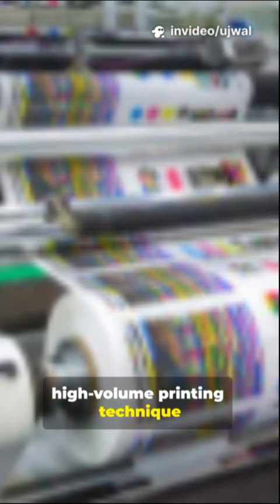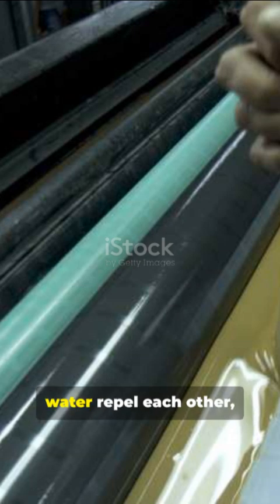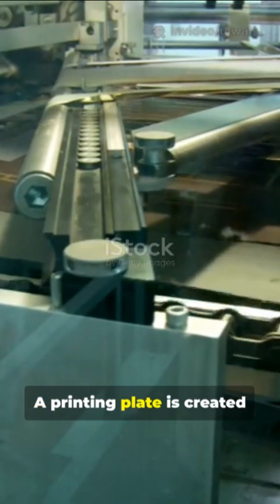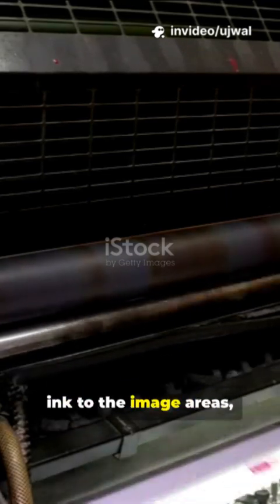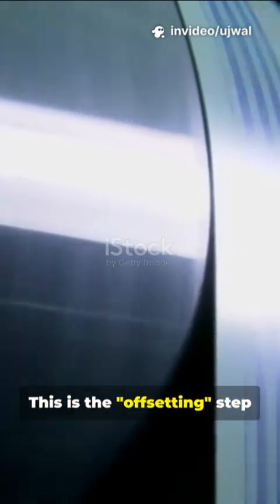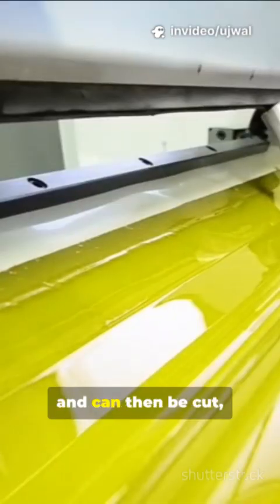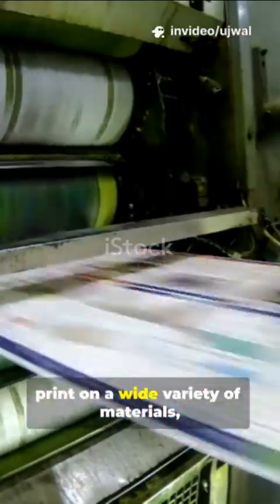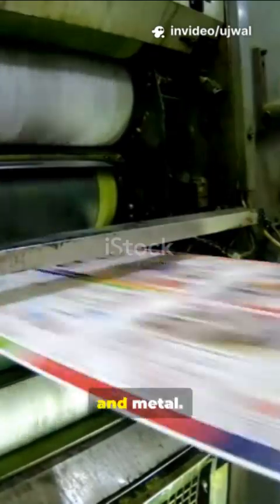CMYK Magic Of Offset Printing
Welcome to Slice of Science. We try to make science fun and enjoyable.  Come, learn with us, one slice at a time !
Offset printing is
a high-volume printing technique where the inked image is transferred from a printing plate to a rubber blanket, and then "offset" onto the printing surface, such as paper. This indirect method is based on the principle that oil and water repel each other, resulting in a high-quality, cost-effective process for mass-produced items like magazines, newspapers, and books.